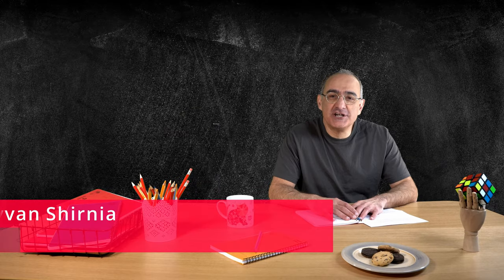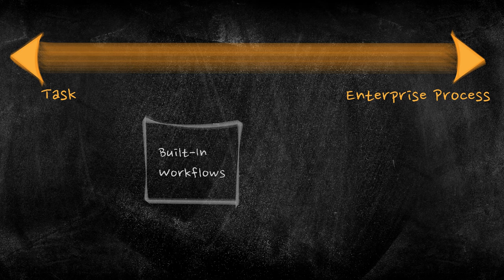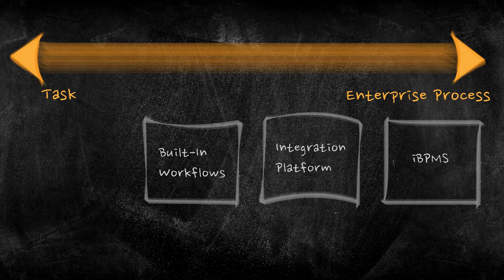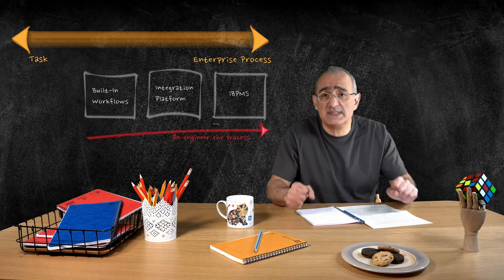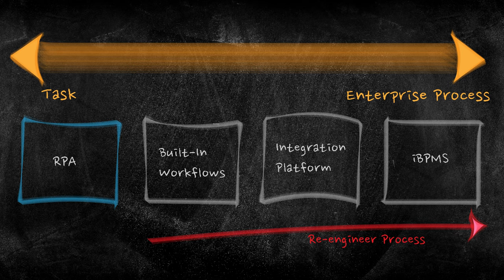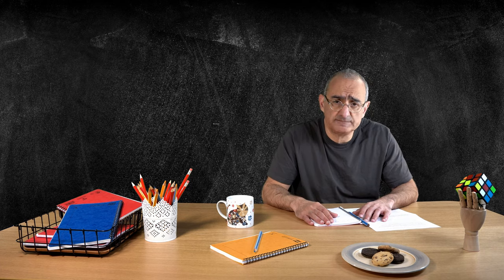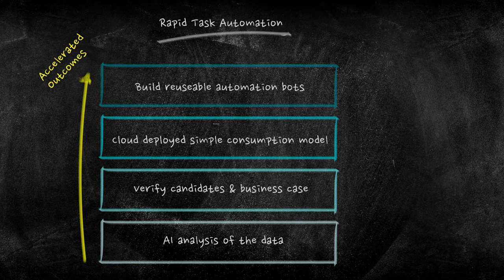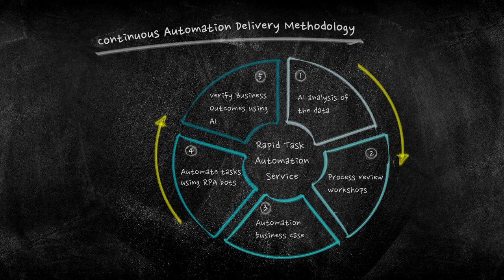Automation Landscape | The A-Z of Digital Acceleration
Today we are exploring why after decades of automation still only 20% of business activities are automated. Why is that? And how do we accelerate the adoption of automation right across the enterprise?

A quick glance over the automation landscape shows us that there are 4 categories of automation in play: RPA, inbuilt workflows, integration platforms and integrated Business Process Management Systems (iBPMS).

The challenge with automation is that application workflows, integration platforms and iBPMS all require heavy process re-engineering. So, although they are the best and the right way to automation processes, they suck up a lot of money and time to deliver, diluting the return on investment.

However, RPA is easy to use and super quick to build. So it can act as a plaster to patch up certain tasks in IT which ordinarily would need to be addressed by a complete re-engineering effort but …. RPA on its own is not the panacea either. For instance, how do you decide what to automate? How do measure outcomes? After all to gain adoption you need to show some good results fast.

And this is where our unique Rapid Task Automation service comes into play!

Delivered as a service, Rapid Task Automation uses our unique AI engine to identify candidates for automation. As organisations typically have similar business functions, over time we have built a set of pre-packaged automation bots using the market-leading RPA technology for Automation Anywhere to accelerate adoption.

On top of this, our quarterly AI analysis will not only continue to feed the automation candidates pipeline but also provide a before and after picture for all the outcomes that have been delivered so far, directly providing evidence of how automation is being used and delivering value.

Chapters:
00:57 – Key automation technologies
02:14 – The impact of process re-engineering on ROI
02:40 – The diluted value of automation
02:55 – Robotic Process Automation
03:40 – Challenges with RPA
04:05 – Rapid Task Automation coupled with AI
04:39 – Continuous identification of automation candidates using AI